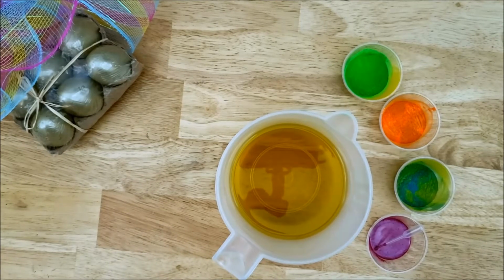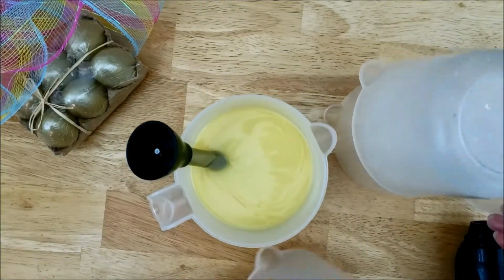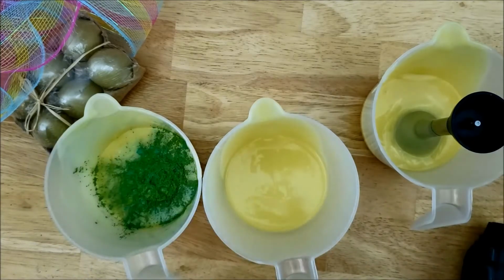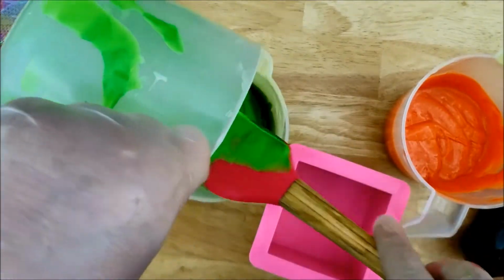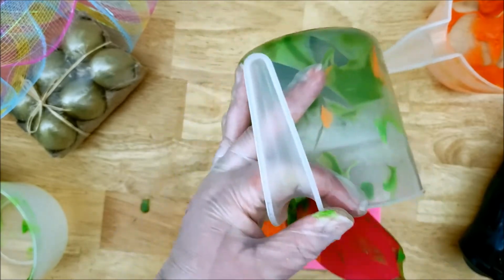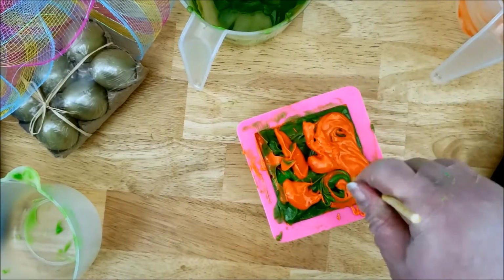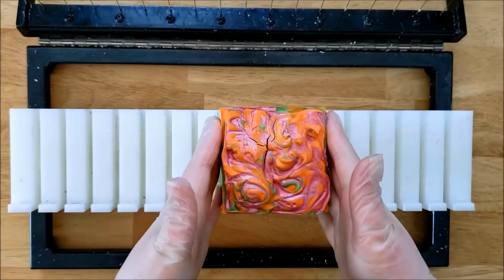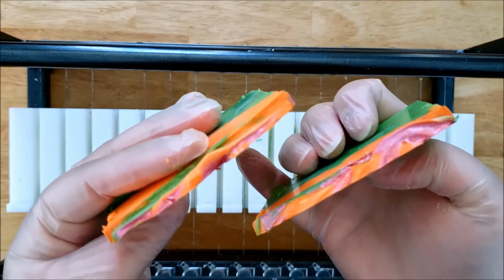Juicy Pink Grapefruit Soap - Vegan Handmade Soap - Artisan Soap - Cabbage Patch Soap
Spring Fling collection!
Welcome to Cabbage Patch Soap! Today I'm making Juicy Pink Grapefruit soap, it has notes of sweet juicy citrus! In this video you will see how to make these bars of soap. These soaps will be available for purchase on April 1st 2021 in my Etsy shop!